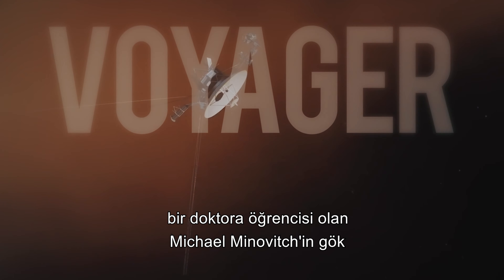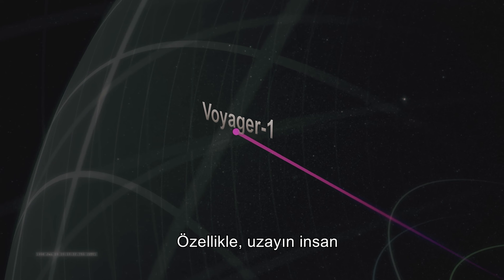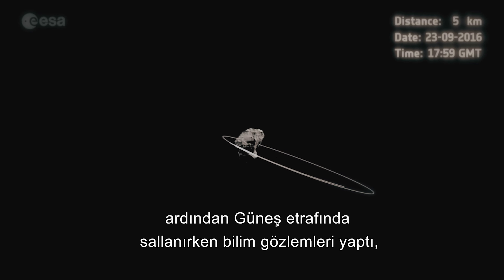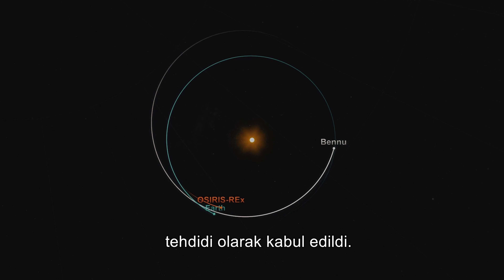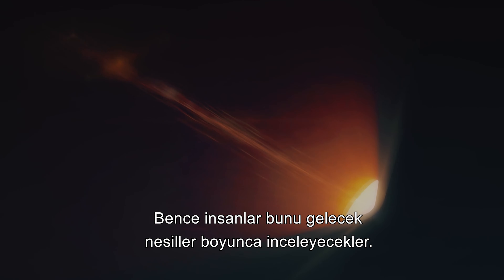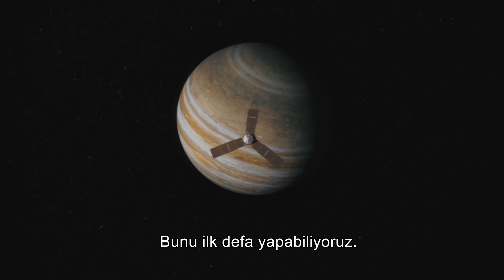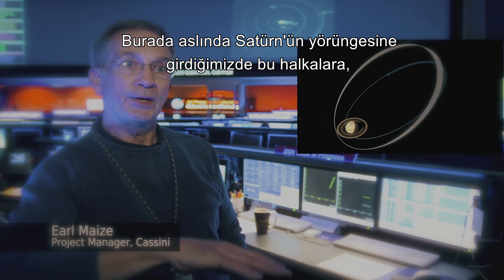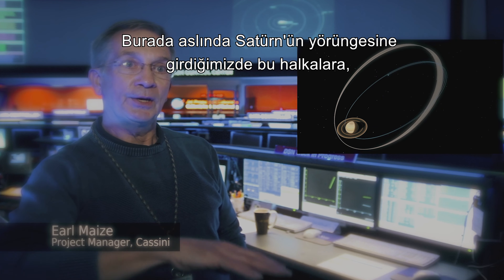Luna 3, Ay'ın Karanlık Yüzeyini Fotoğraflayan İlk Araç Oldu | 4K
Rus yapımı Luna 3 uzay aracından büyük başarı.

Gezegen Mucizeleri kanalına hoş geldiniz! Burada size dünya hakkında daha fazla bilgi edinmenize yardımcı olacak belgesel tarzı videolar sunuyoruz. Gezegenimizdeki doğal yaşamdan insanlık tarihine kadar her şey hakkında ilginç bilgiler vererek sizi eğlendirmek ve bilgilendirmek istiyoruz.

Kanalımızda dünyadaki doğal yaşam ve çevre, evrenimiz ve keşfedilmemiş dünyalar gibi birçok konuyu ele alıyoruz. Yüksek kaliteli videolarımız sizi neler olup bittiğine kaptırır ve size daha derin bir anlayış kazandırır.

Ayrıca kanalımızda yer alan konular hakkında tartışmayı da teşvik ediyoruz. Yorumlarınız ve düşünceleriniz bize daha da ilham veriyor ve kanalımızı geliştirmemize yardımcı oluyor.